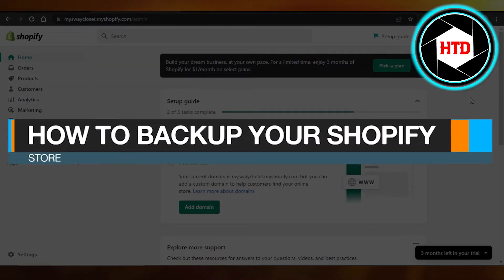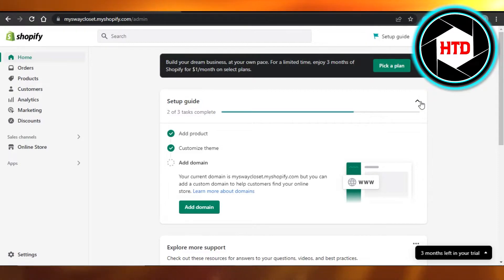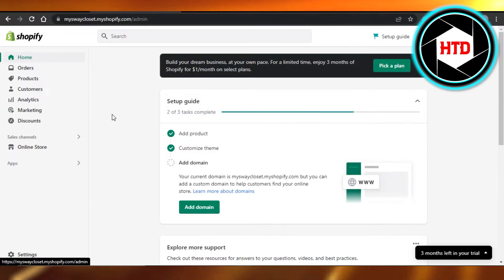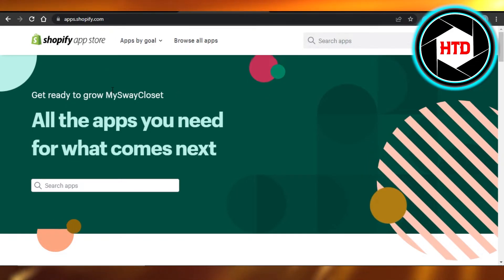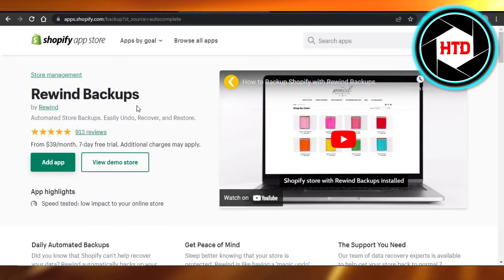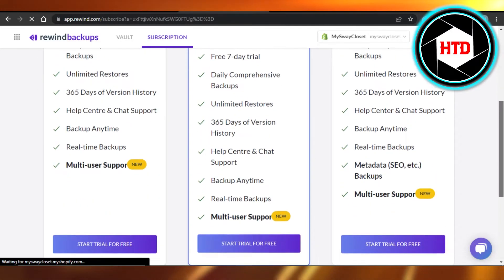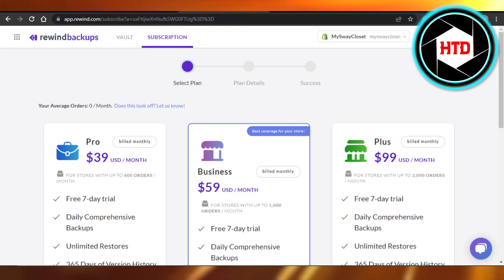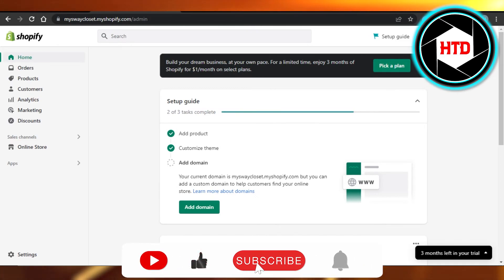How To Backup Your Shopify Store (Quick And Easy)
Learn How To Backup Your Shopify Store. It is really easy to do and learn to do it in just a few minutes by following this super helpful tutorial to get a better understanding of everything.